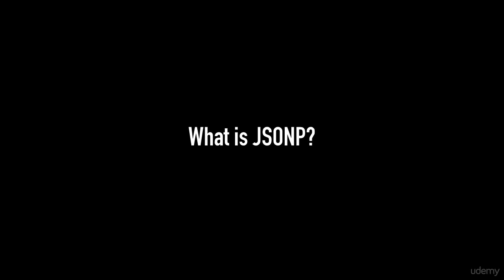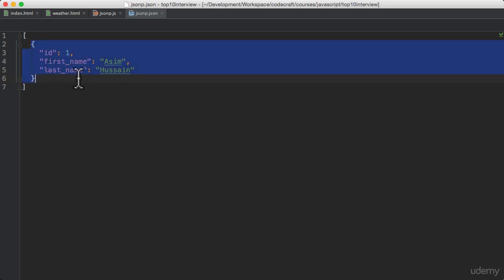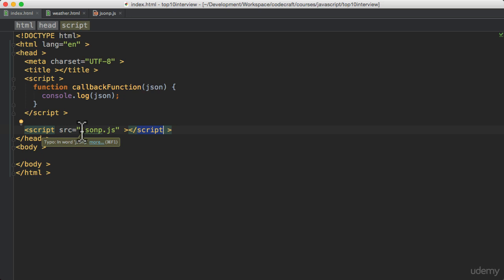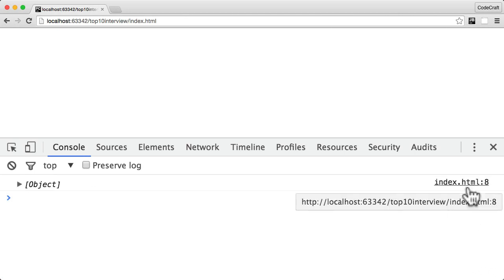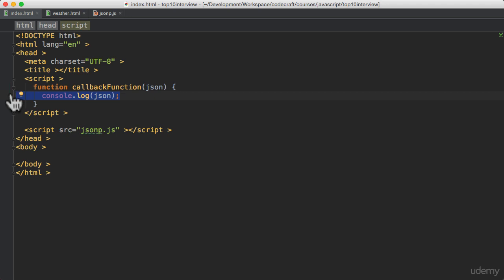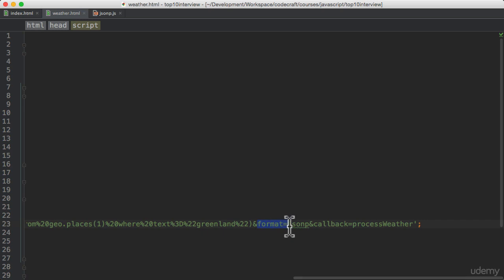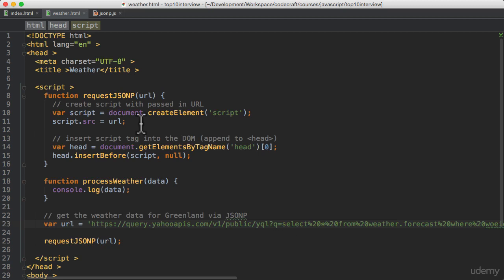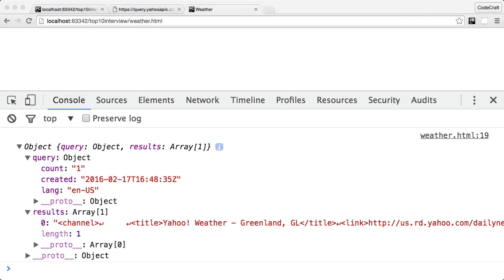2. What is JSONP ?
JSONP, which stands for "JSON with Padding," is a technique used in web development to overcome the limitations of the same-origin policy when making cross-domain requests. It allows a web page to request and load data from a different domain, even if that domain's server doesn't explicitly support Cross-Origin Resource Sharing (CORS).

JSONP works by exploiting the fact that script tags in HTML are not subject to the same-origin policy. When a JSONP request is made, instead of using the XMLHttpRequest object like in traditional AJAX requests, a script tag is dynamically created in the HTML document. This script tag points to a URL on a different domain that wraps the requested data in a function call. This function call (the "padding") is defined by the client making the request.

The server on the remote domain responds with a script containing the requested data wrapped in the specified function call. This script is executed as soon as it's loaded, and the data is thus accessible to the client's JavaScript code as if it were a local function call.

JSONP is an older technique that predates CORS and provides a way to fetch data from different domains in situations where CORS is not available or feasible. However, JSONP has some security concerns, as it requires trusting the remote server to deliver safe scripts. It's recommended to use CORS whenever possible for more secure and modern cross-domain communication.